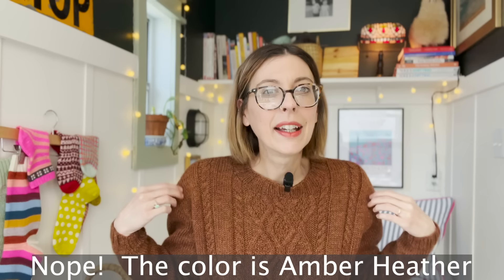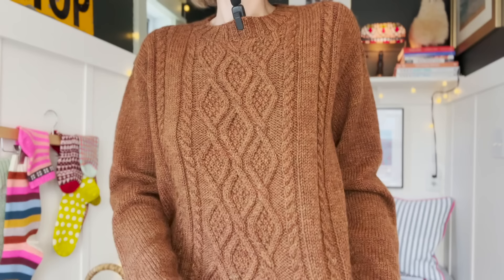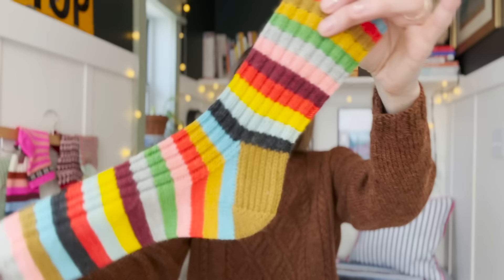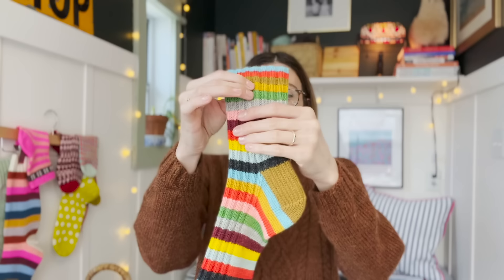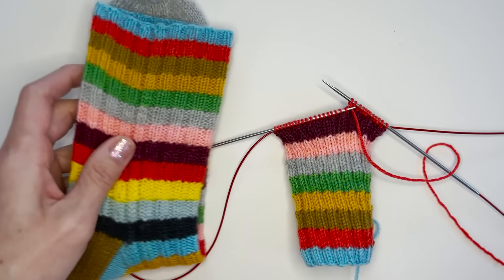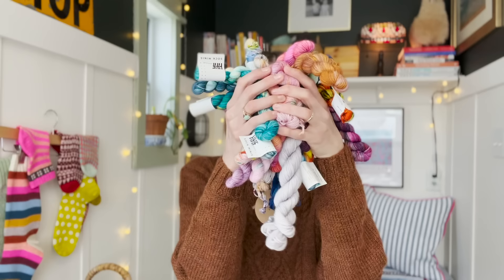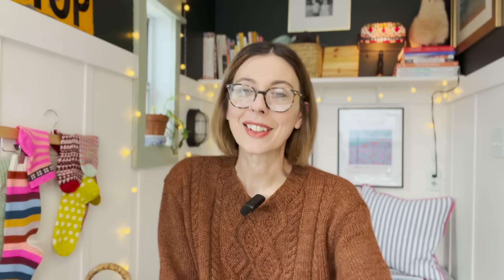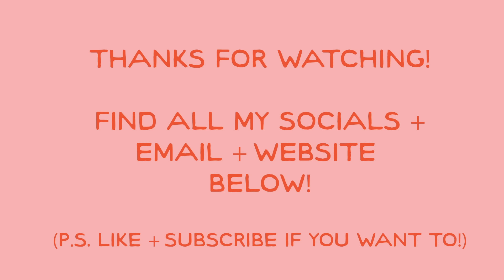Okay Knit Podcast: Episode 5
In this episode I give you tips on finding out-of-print patterns, I show off a new pair of colorful ribbed socks, share a free pattern to use up all those speckled and variegated minis, and I do a recap of all my January knits, reads, and binge-worthy shows!

Want to keep up-to-date on pattern releases and get special discounts?

Want to knit the new socks I show off in this episode? You'll find the sock recipe in Chapter 7 of my new book! You'll find tips on neat color transitions for ribbing, as well as tips on how to avoid jogs when doing stripes as well.

You can find the Seasons Socks pattern with the fun new colorwork modification instructions below. No code needed on Ravelry!

Looking for the Chiagoo Twist Shorties I use to knit colorwork?

Want to knit the mis-matched Scattered Purl Socks from the Hello Sailor Sock Set?

Want to knit striped toes like I did? Here's the modification from the original pattern:
When you work the toes, use two colors. Work 2 rnds of each color as you work the toe decreases. That's it!

My Spring Book Tour!
Feb 13: Full Circle Books Oklahoma City, 7pm
Feb 17: Magic City Books Tulsa, 2pm
Feb 24: McKinney Knittery, McKinney TX, 1pm
March 3: Ozark Knit Co at Pearl's Books Fayetteville, AR, 2 pm

Allll the books!

H is for Hawk
Romantic Comedy
The Body
Hello, Beautiful

Got burning questions about knitting you want answered? Need some general life advice, or have some juicy gossip to share?

Thank you so much for the support! The commissions help me continue creating this podcast!